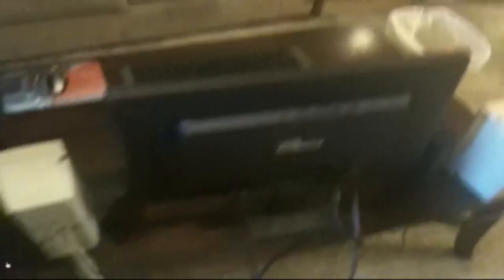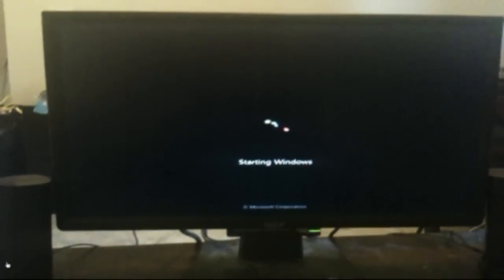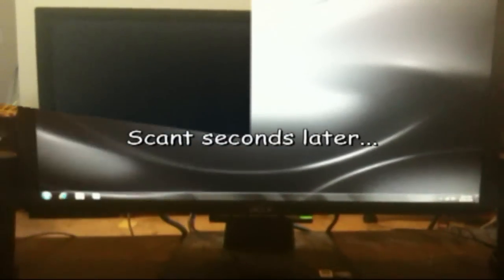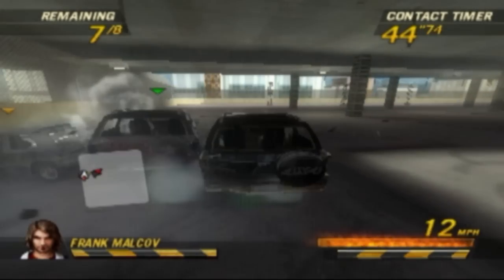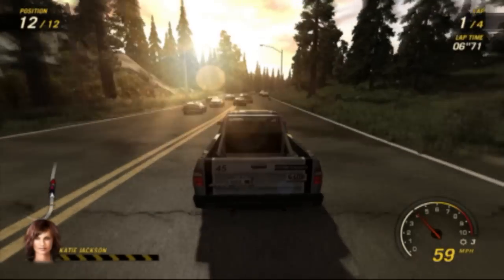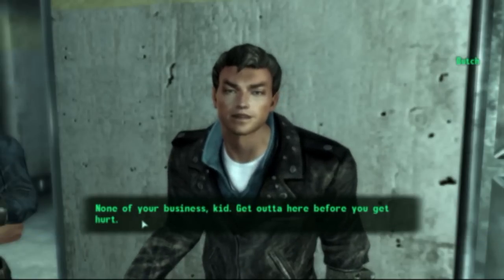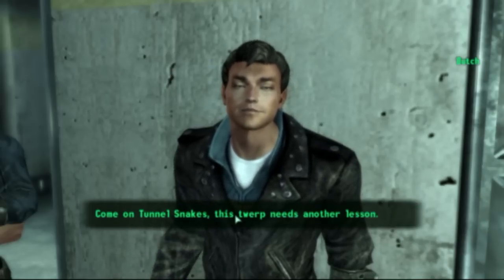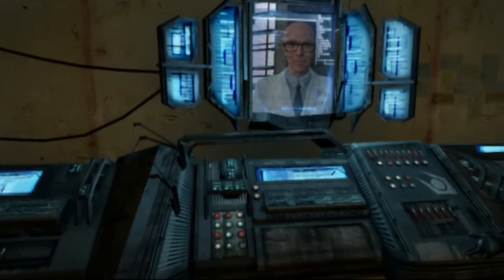L1011's New PC Unboxing (Part 2)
Now let's see it in action...